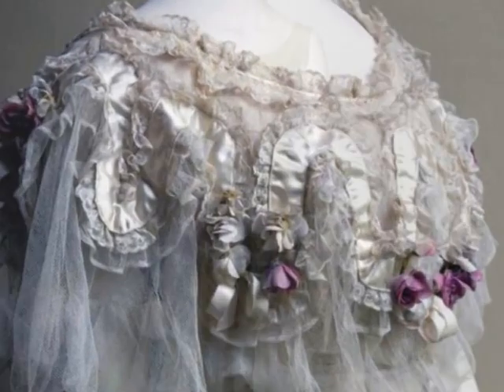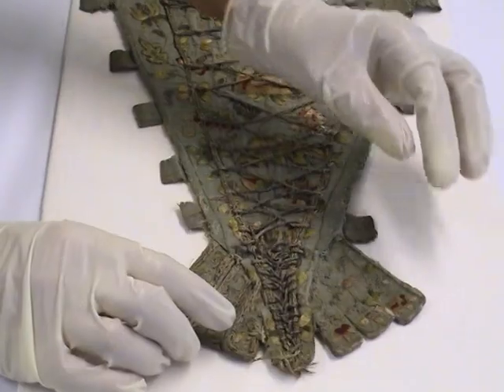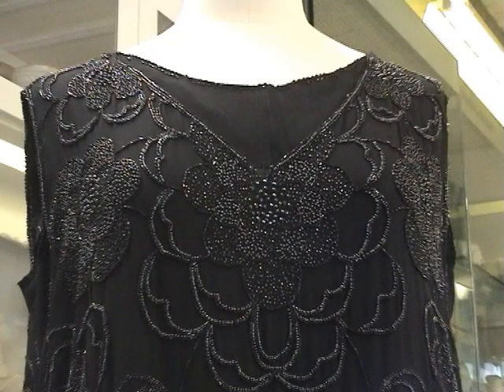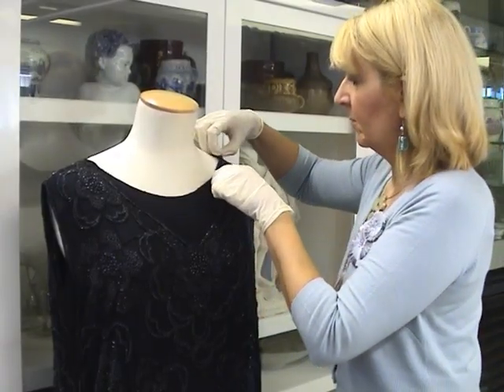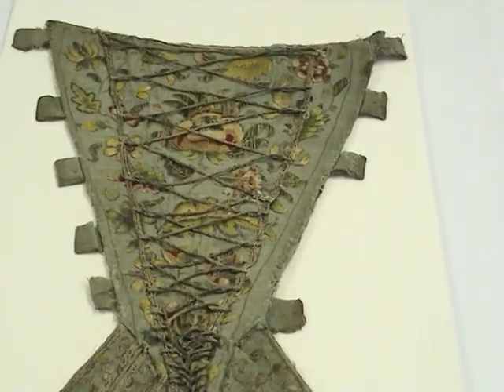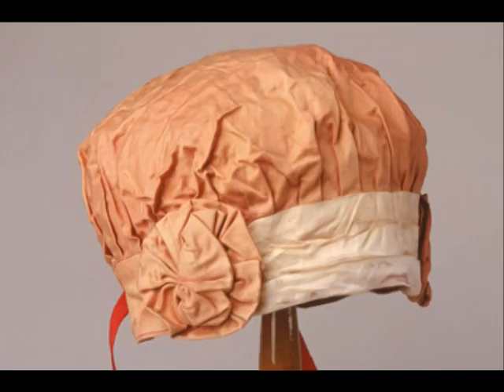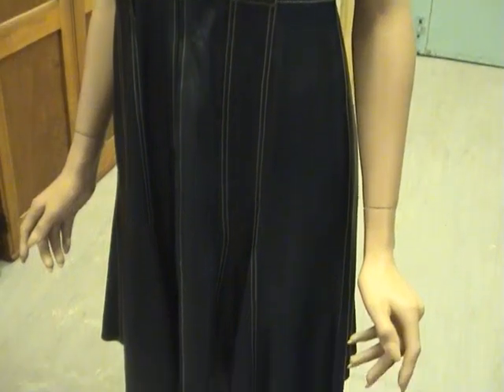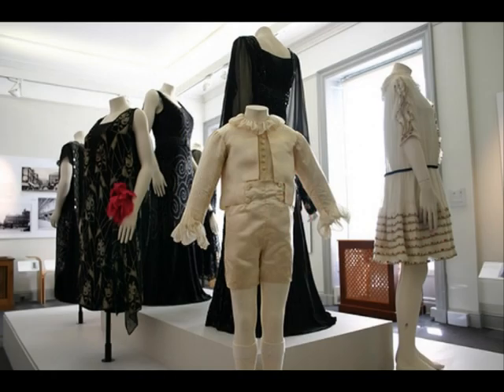Meet the curator | Pauline Rushton | Archive | National Museums Liverpool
This interview is with Pauline Rushton who is curator of costume and textiles at National Museums Liverpool.